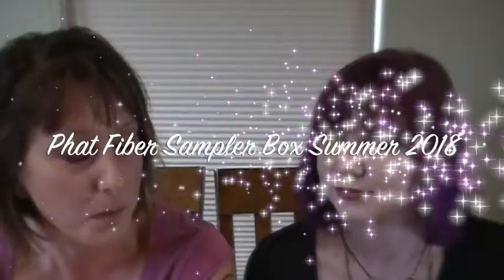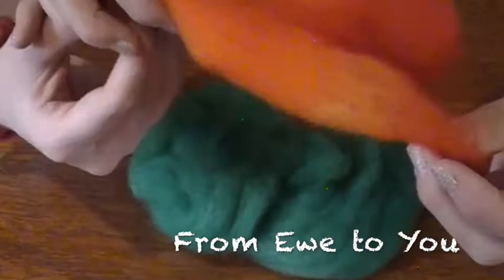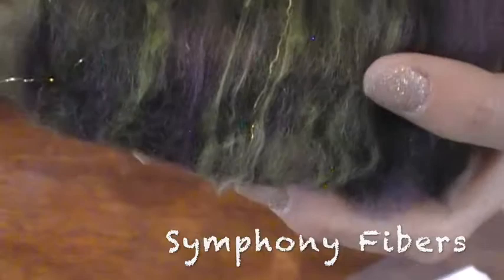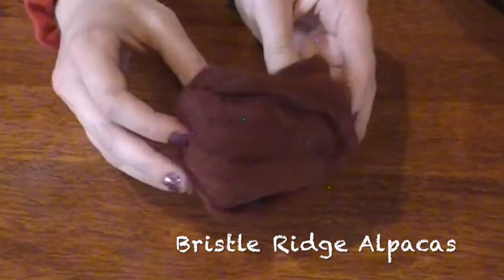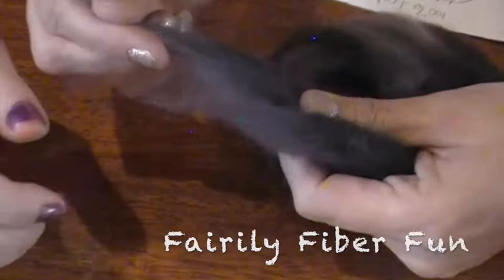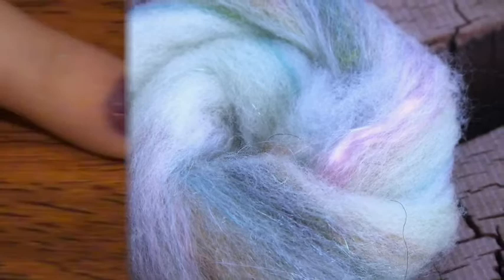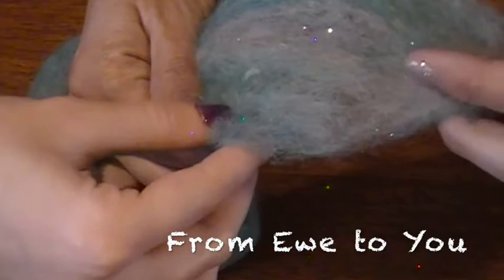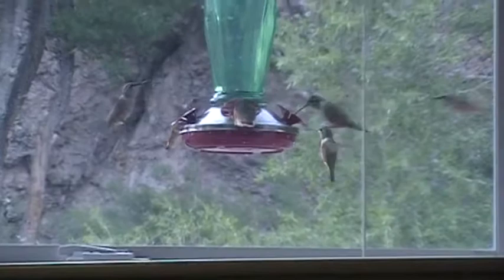Myths and Legends - Summertime 2018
This is our Myths and Legends Full Length preview video for our summertime 2018. The following are links to the shops in this video: